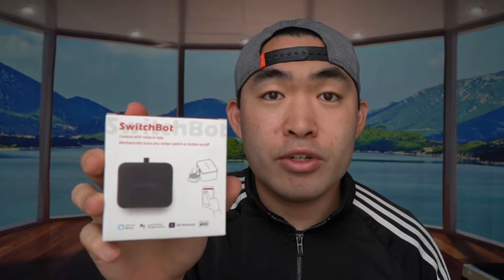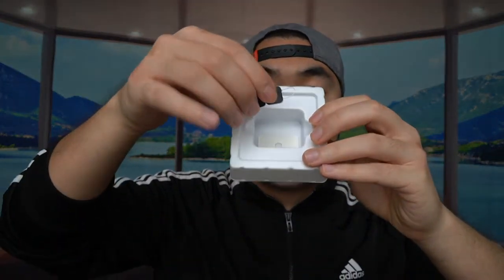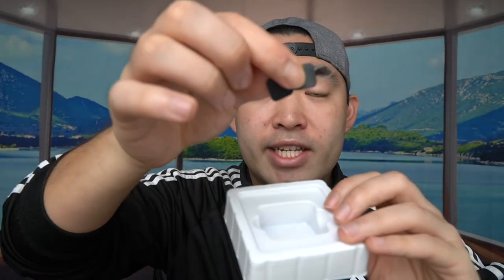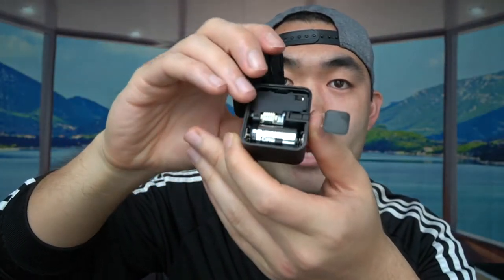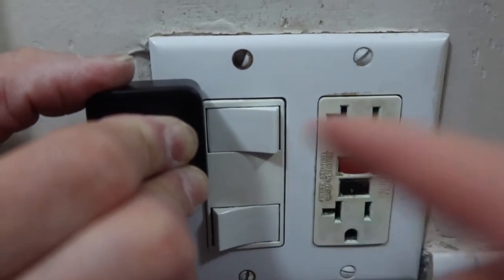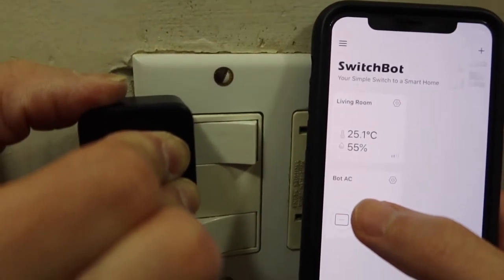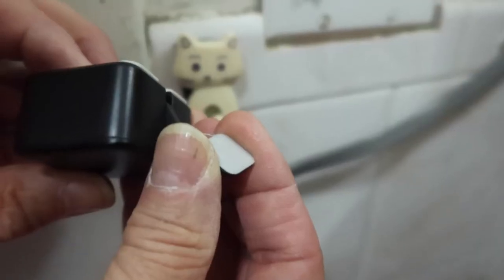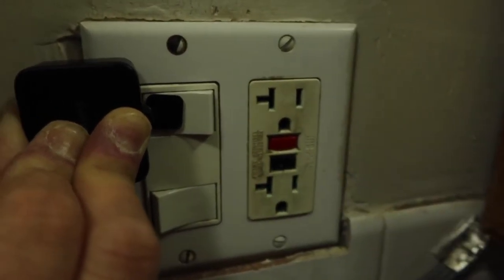How to Use SwitchBot Smart Switch Button Pusher? Worth it?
Are you in search for the best wireless Smart Switch Button Pusher to help push any button throughout your house? Check out the video to find out if this product is for you!

If you want:
SwitchBot Smart Switch Button Pusher